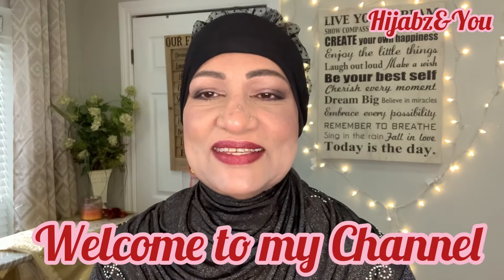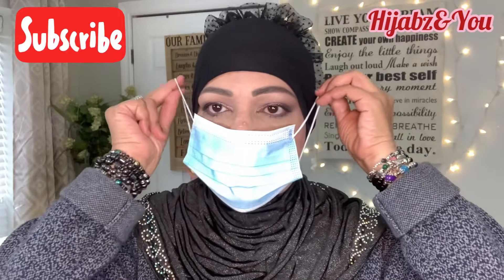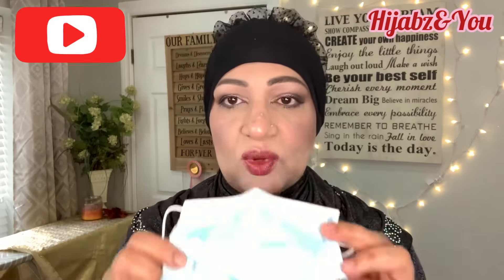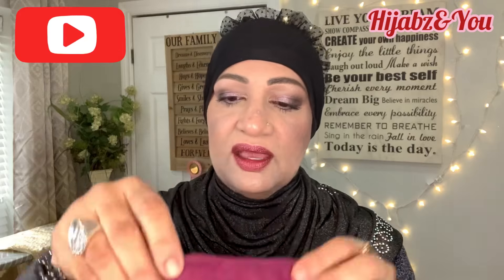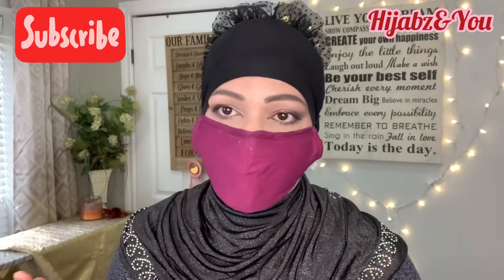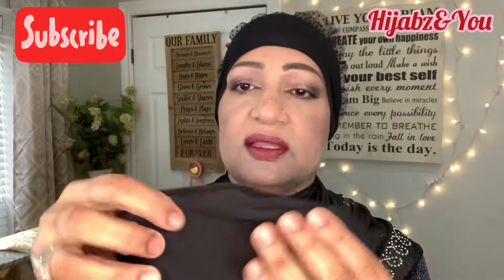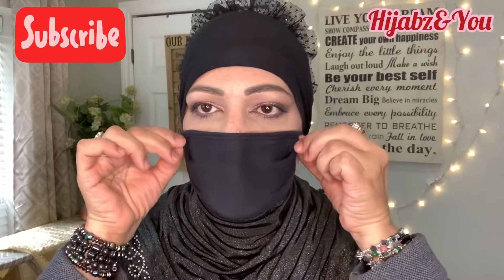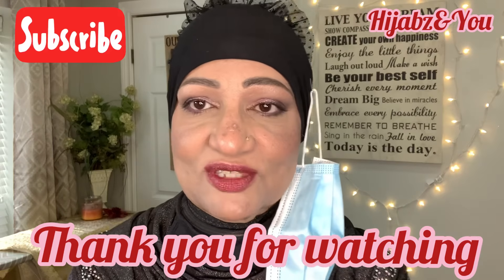COVID-19 Mask Hacks - Hijabs and You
Asalam-o-Alaikum Friends How Are You?
In this video i am going to teach you about COVID-19 Mask Hacks - Hijabs and You
𝗧𝗼𝗽𝗶𝗰 𝗖𝗼𝘃𝗲𝗿𝘀 𝗶𝗻 𝗧𝗵𝗶𝘀 𝗩𝗶𝗱𝗲𝗼:
1. Hijab Tutorials
2. New Hijab Styles
3. Niqab Styles
4. Scarf Styles
5. How to wear Hijab?